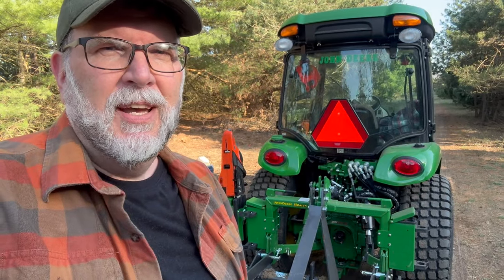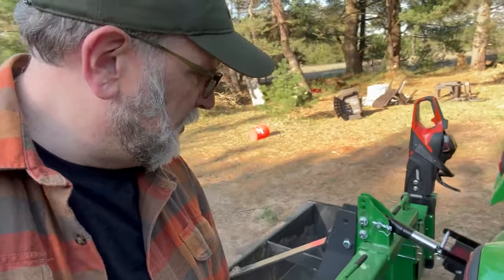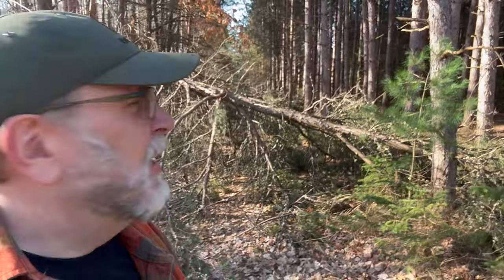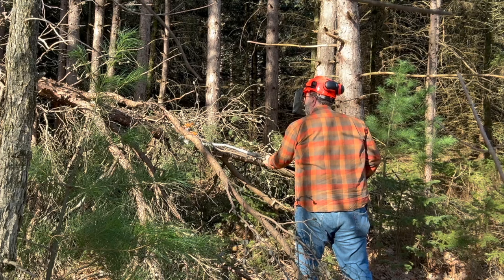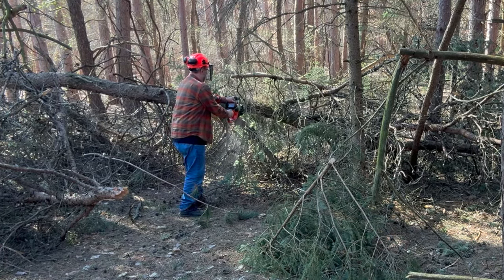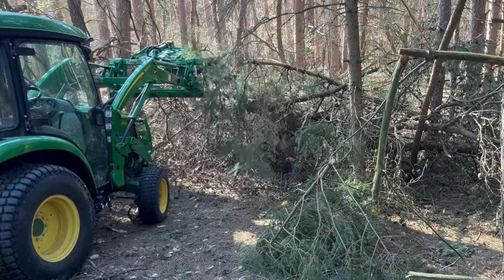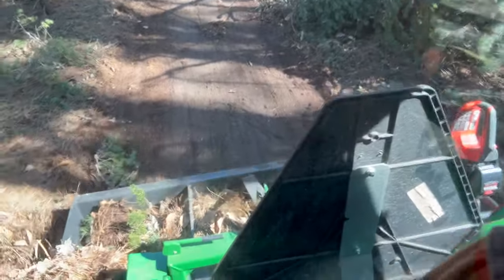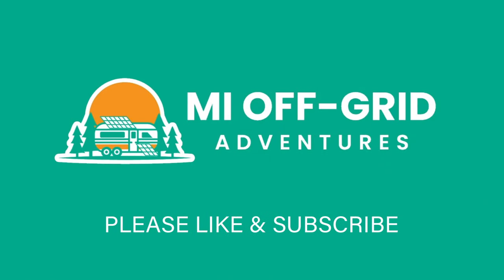Tackling Tough Tree Cleanup with Grapple + Tractor Attachments (+ Bonus Drone Footage)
Now that I have access to all of the necessary tools to clean up the winter storm damage, I'm ready to tackle the job.

Frontier AV20F grapple
Two chain boxes by Bolt-On Hooks with Lids
Two sets of Quick Fist clamps
John Deere chainsaw mount
Echo 18" battery-powered chainsaw
Stihl GTA 26 battery-powered pruner

As a bonus, this video contains the first footage from a DJI Mini 4 Pro drone.

Explore all the products featured and reviewed on our YouTube channel, conveniently in one place. Find the best tools and gear to enhance your off-grid and RV lifestyle—come take a look!

0:00 Welcome
0:24 iMatch
0:48 Grill Guard
1:40 Chain Boxes
2:38 View at the River
4:05 Using a Stihl Pole Saw
5:08 Using a Tow Strap
5:52 Using a Echo Chainsaw
6:27 Using the Grapple
7:47 Assessing the Results
8:00 Cutting Tree 2
9:42 Before and After
10:10 Using the Box Blade
10:27 Drone Footage
10:58 Drone Crash